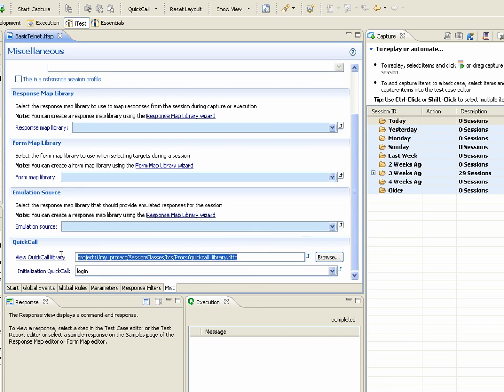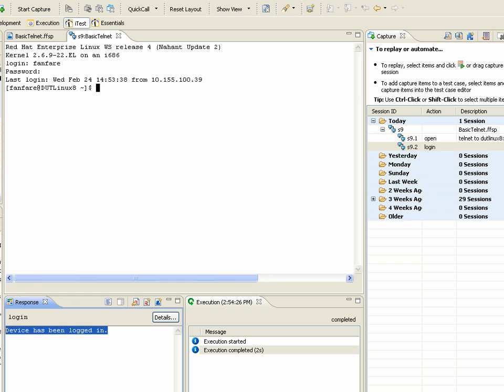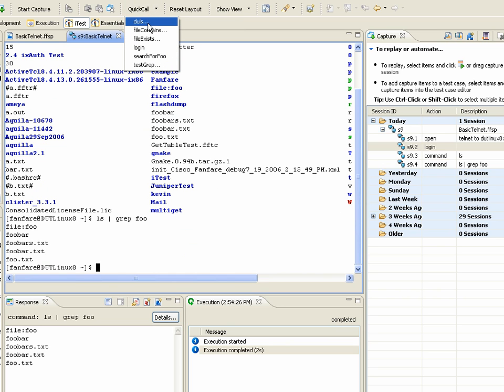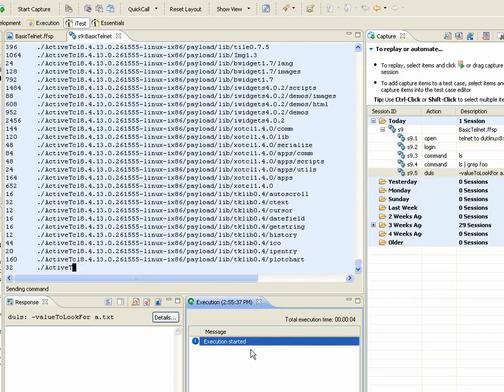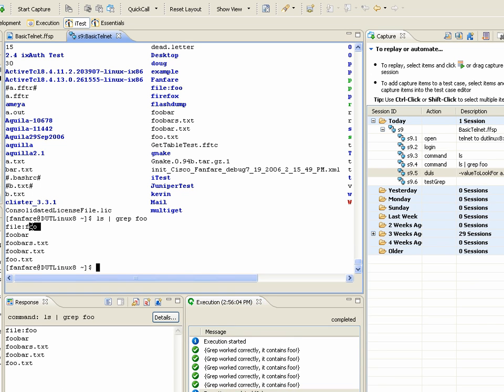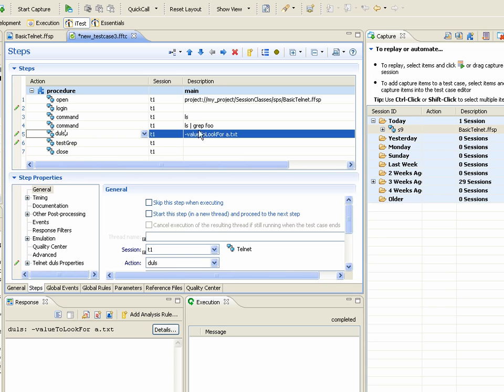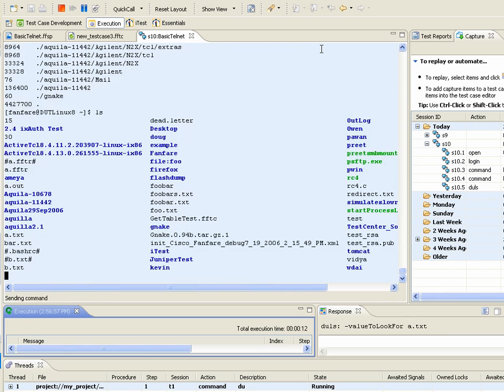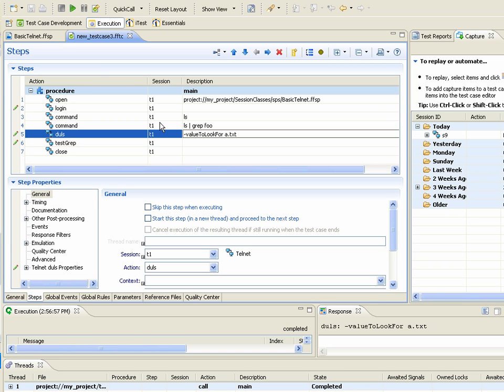Using QuickCall actions in Spirent iTest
You can add custom actions to the built-in iTest actions. QuickCalls are custom actions that you define for a session profile or device. QuickCalls make it easy to execute a predefined set of steps---either as a single QuickCall step in a test case or as a single button click in an interactive session. The result is a simpler, cleaner test case that automation teams can quickly transition to regression.

For more details on creating QuickCall actions, please see the video "Creating QuickCall actions in Spirent iTest"